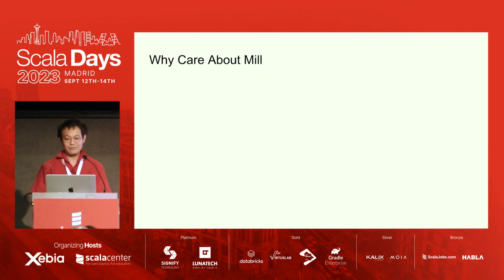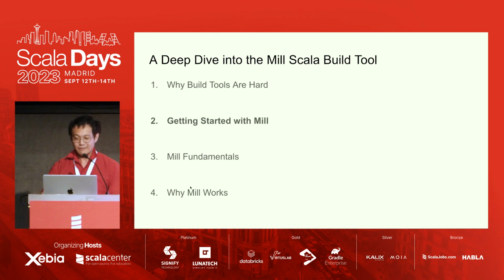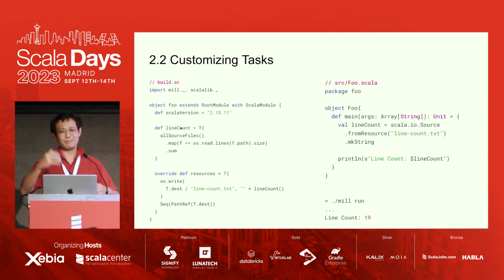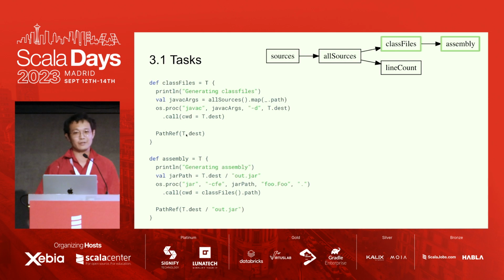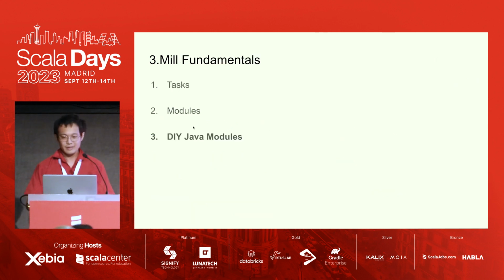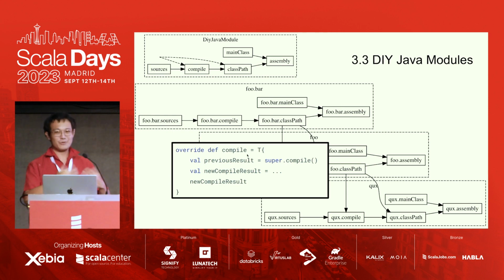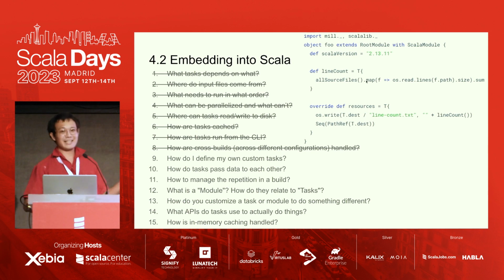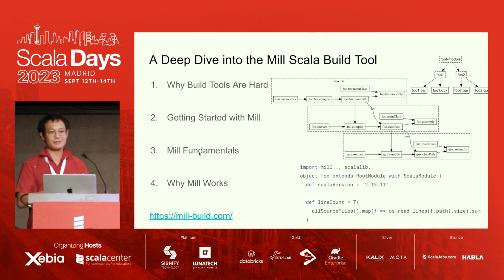Haoyi Li - A Deep Dive into the Mill Scala Build Tool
Mill is a Scala build tool that offers an alternative to the venerable SBT toolchain. This talk will explore how Mill combines the power of functional programming, together with the flexibility of the Scala language, and decades of best practices taken from established build tool ecosystems like SBT and Bazel. We will see how this unique combination results is a Scala build tool that is faster, easier to use, and overall far more intuitive than SBT or any other build tool on the market.